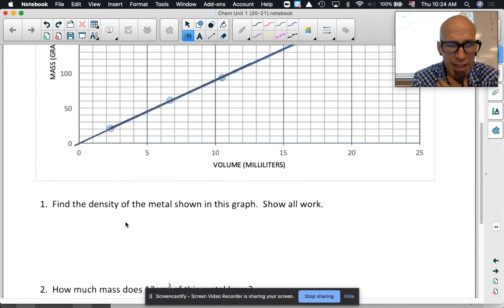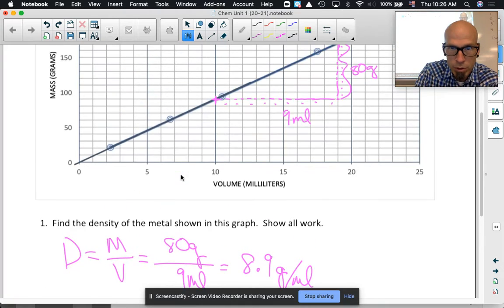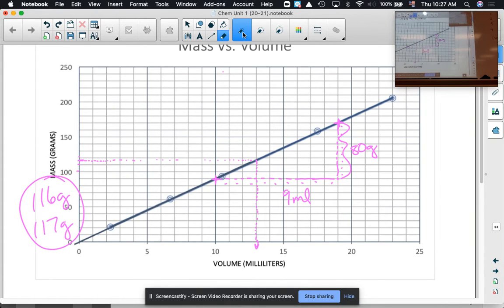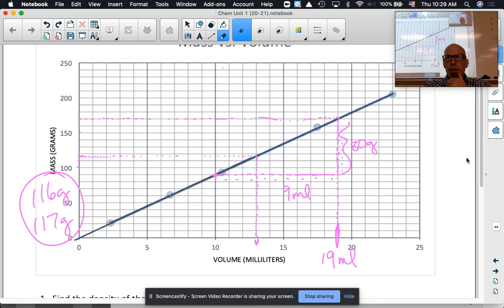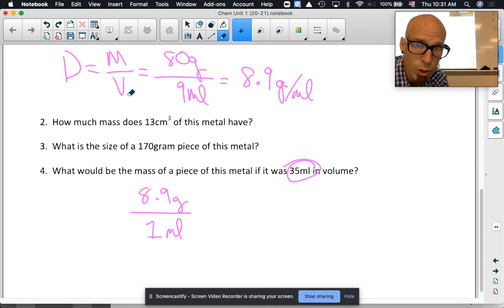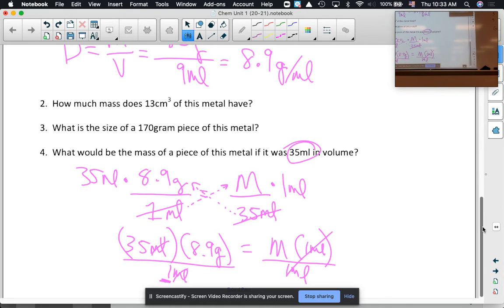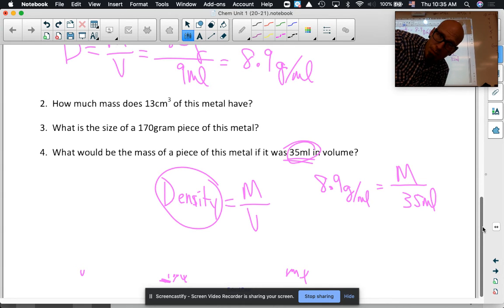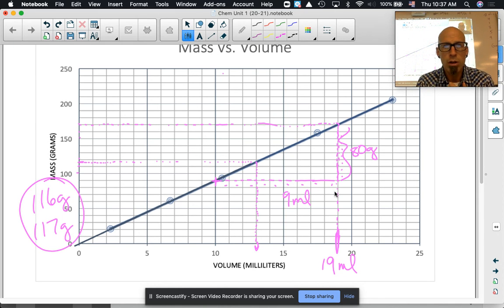Density practice before quiz: Oct 22, 2020 10:37 AM